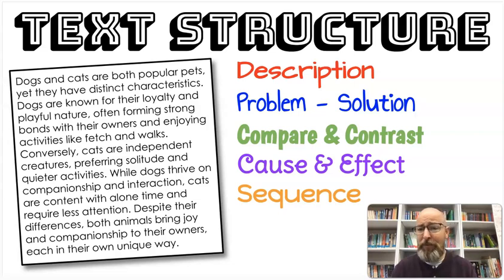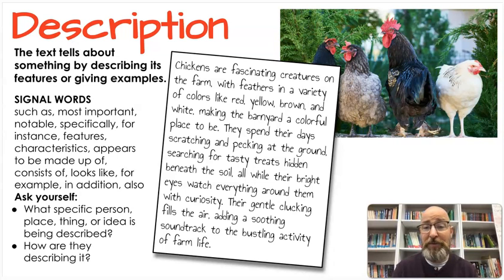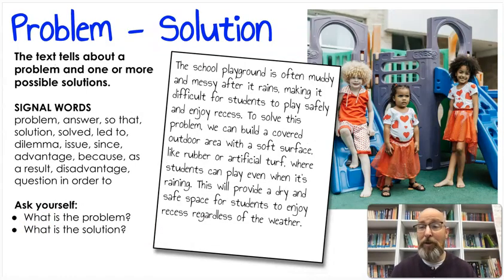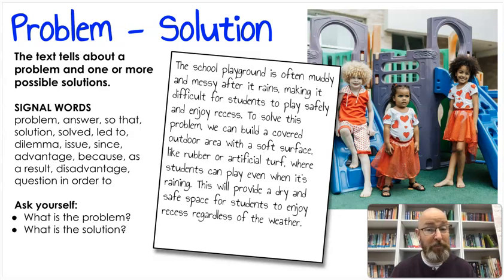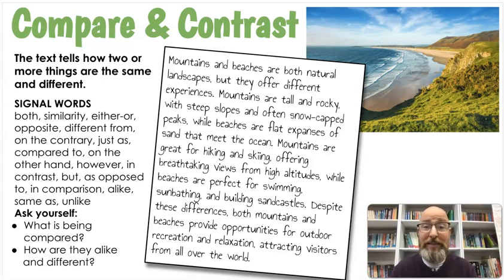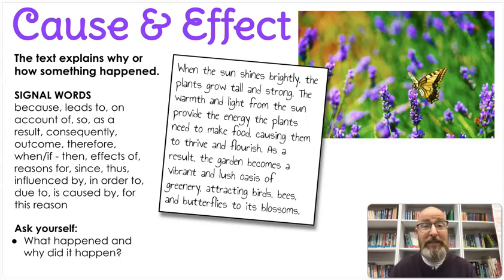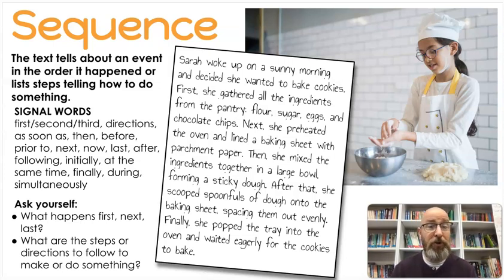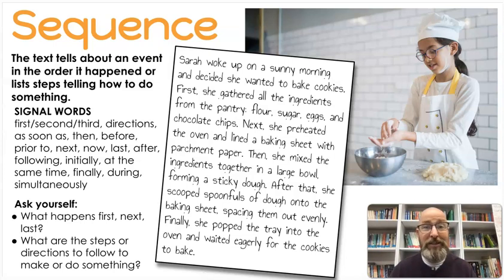Text Structure Explained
When reading (or writing) student need to be able to figure out the text structure as a step towards understanding what the text is about and/or what is happening in the text.

In this video, students will be shown the five different text structures (description, problem-solution, compare and contrast, cause and effect, and sequencing).

For each of the text structures, students will be given the following:
- the definition
- signal words
- questions to ask yourself
- a sample text to see what the text structure look like